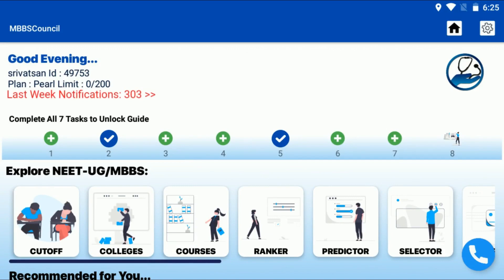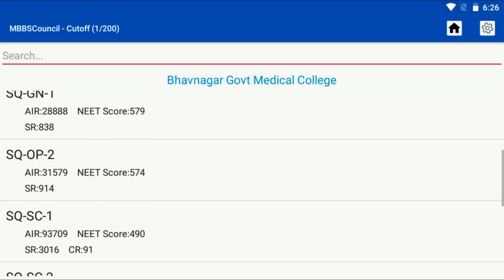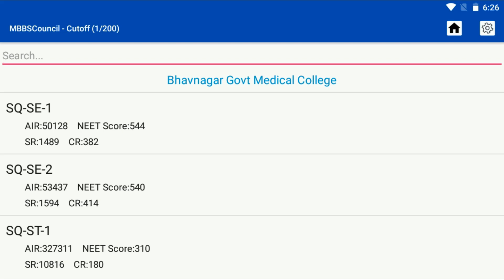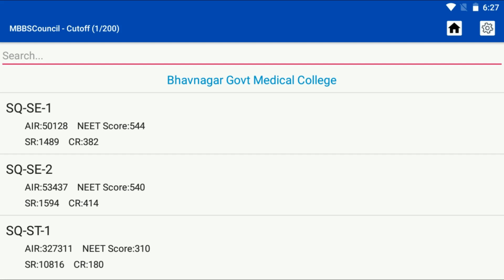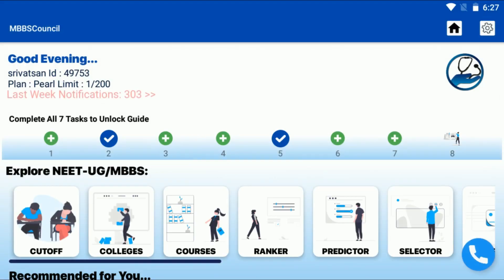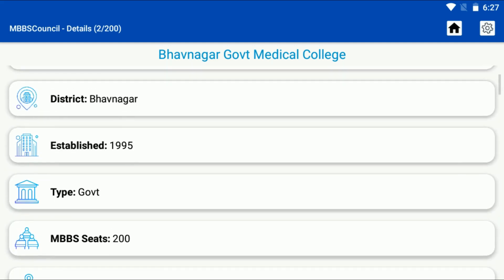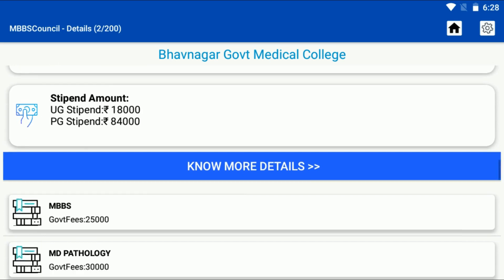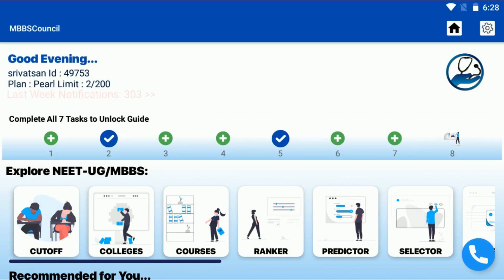Expected NEET 2022 Gujarat State Quota Cut off For Government Colleges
In this video, we are going to see last year's UG cut off for Gujarat State.

Click the cutoff menu under Explore NEET - UG. Select State Quota. Now we will see the Gujarat colleges list . Click the Bhavnagar Medical College. Here you can see last year's round-wise cutoff details for Bhavnagar Medical College Gujarat. SQ denotes Gujarat state quota, SE denotes the Socially and Economically Backward Classes, and the last number denotes the counselling round. AIR denotes All India Rank and SR denotes State rank. Gujarat native candidates are eligible for these reservations under the state quota. During last year's NEET UG 2021 counselling, candidates with 50128 All India Rank secured admission in Bhavnagar Medical College during the first round. The NEET score cut off was 544. Second Round cutoff was 540. If your AIR is less than 50128 during this year's counselling, then you have a good chance to get Bhavnagar Medical College during first round counselling. If it is higher than 50128 but less than 53437, then you have a chance to get during 2nd round counselling. After checking the cut off, you may want to know the fee details for Bhavnagar Medical College.

Let's see how to check. Go to the home screen. Click the colleges menu. Select Gujarat state. Select Bhavnagar Medical College. You can see important information about Bhavnagar Medical College. This college was started in 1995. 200 MBBS seats, 23 numbers of PG courses are available here. You can find other important details of this college, such as 720 beds,1500 patient flow, bond, penalty, and stipend details. Tuition fees for Bhavnagar Medical College is Rupees twenty Five Thousand per year. PG courses fees are available here. Click the reveal button to view all details.Similarly, you can find fees for any college using the MBBSCouncil app. You will find state-wise, round-wise, category-wise, course-wise cutoff; college details are available for all MD/MS/DNB courses in the MBBSCouncil app. When you are on a free subscription, you can check government college details with the daily limit of 5 per day, free of cost. Install the MBBSCouncil app, link is given in the description below.